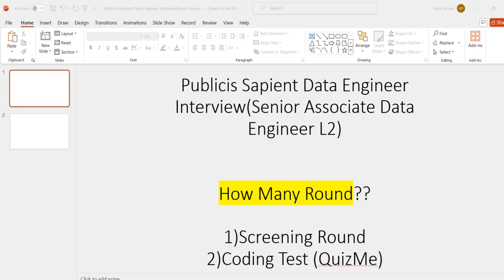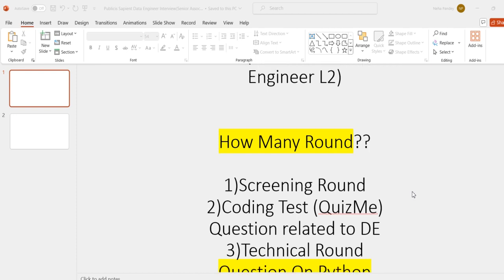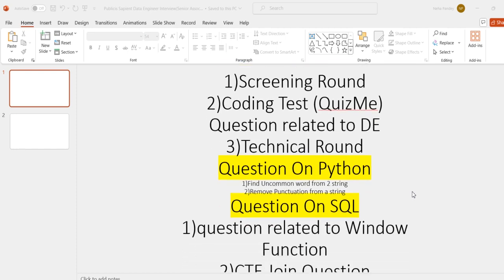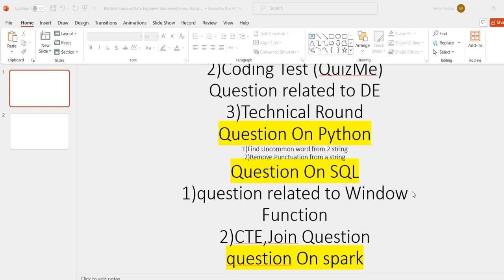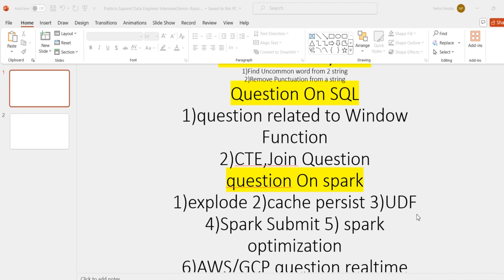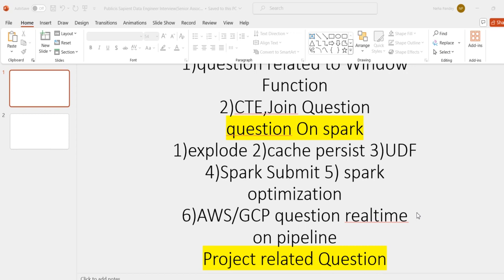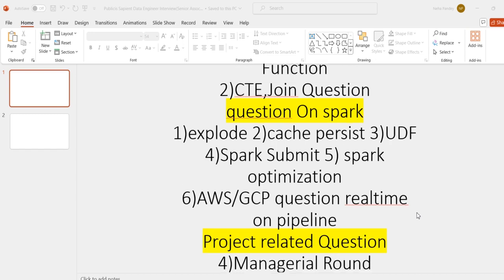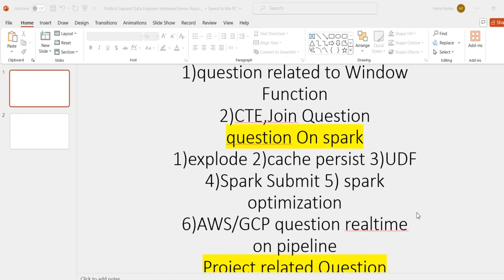Publicis Sapient Data Engineer L2 Interview Questions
In this video we will cover interview question , how many round How i got call and all.